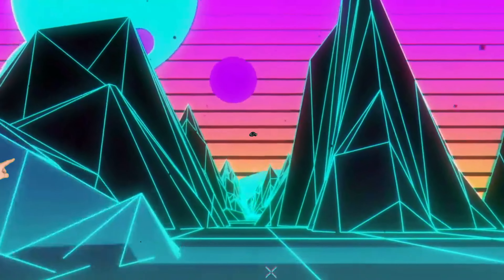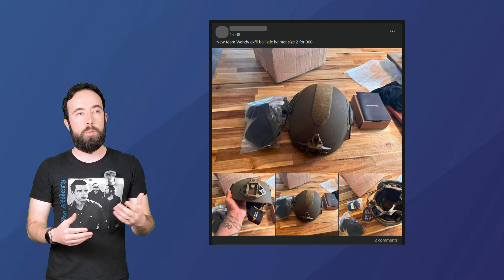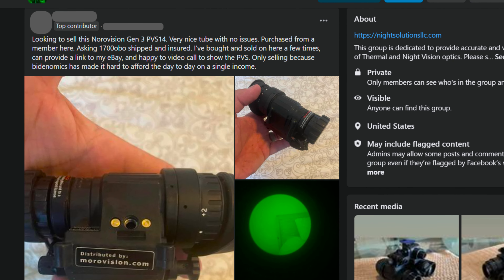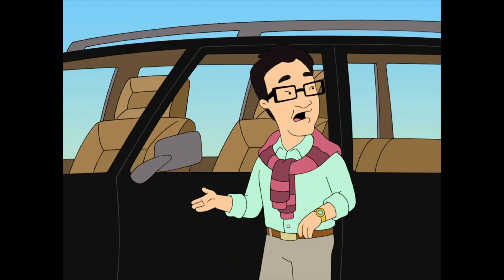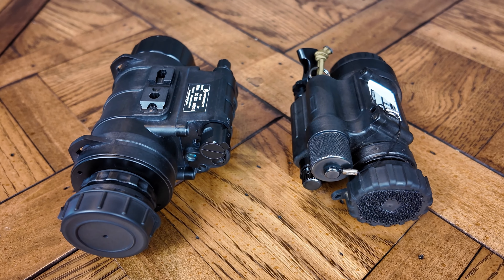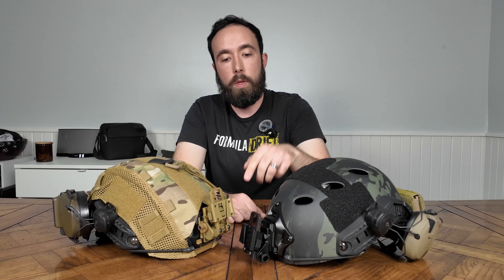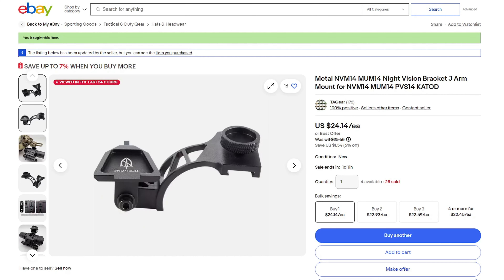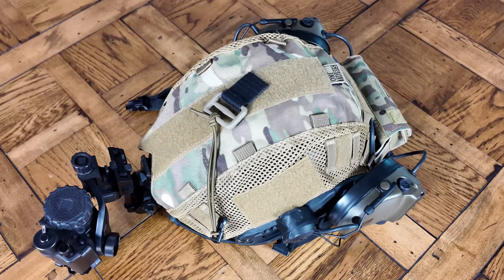The $1500 Night Vision Build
My whole setup may be cheaper than most PVS-14s, but at what cost? I also go through my experience using Facebook night vision groups while trying to snag the right deal.

And remember kids, you get what you pay for.

Chapters:
00:00 Intro
01:17 Using Facebook for night vision equipment
03:39 The features of cheap night vision
04:03 The Aramsight Sirius Pros & Cons
06:38 Using cheap equipment for night vision
10:07 You get what you pay for
10:44 Outro